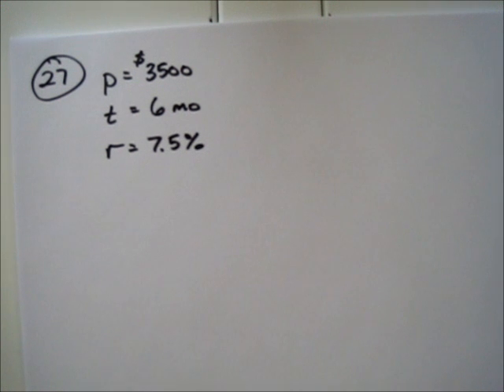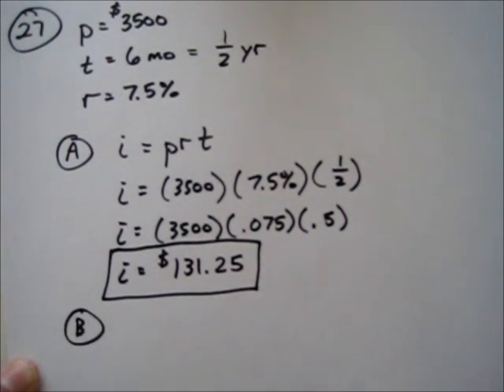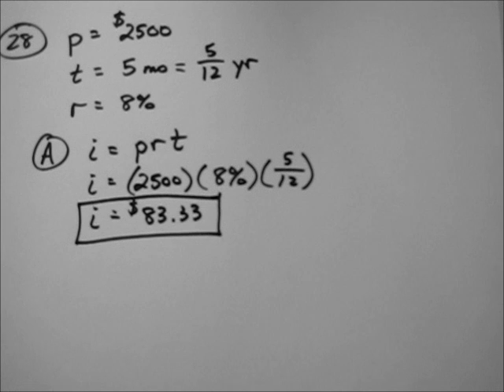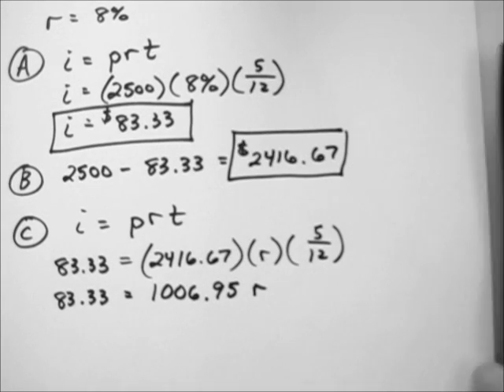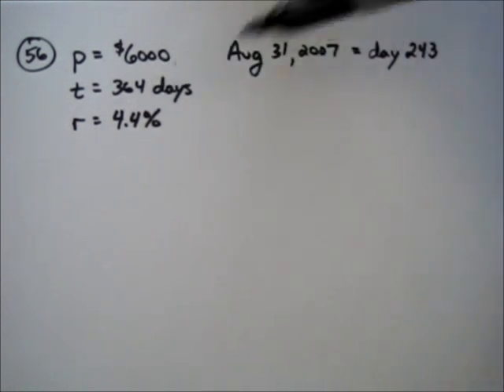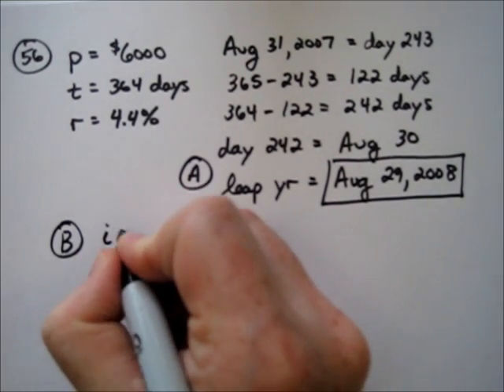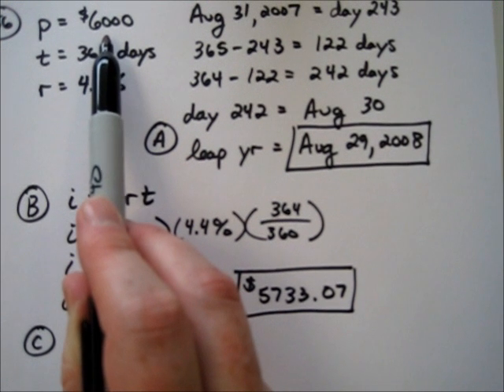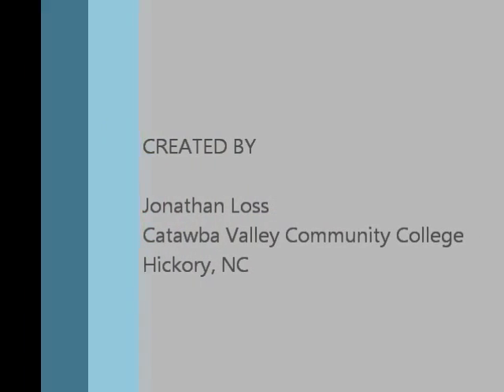Module 5 Sample Exercises 1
Sample exercises from section 11.2 working with simple interest.  These problems are taken straight from the text.